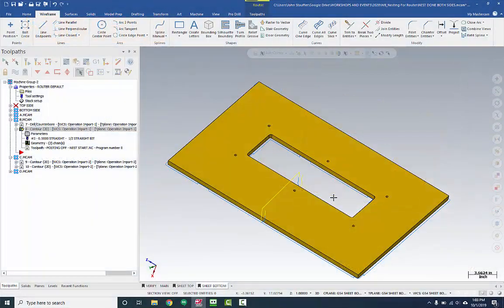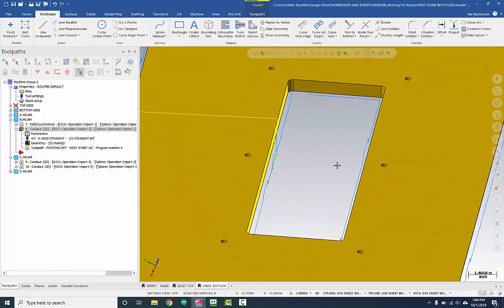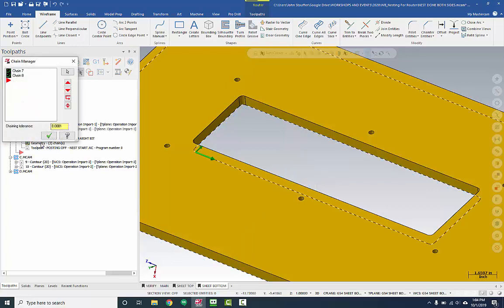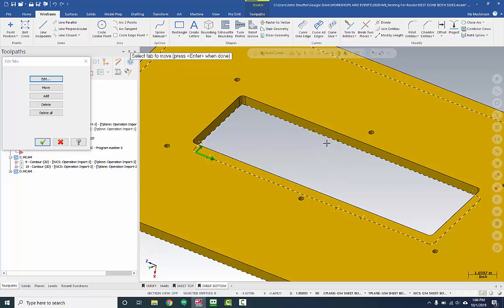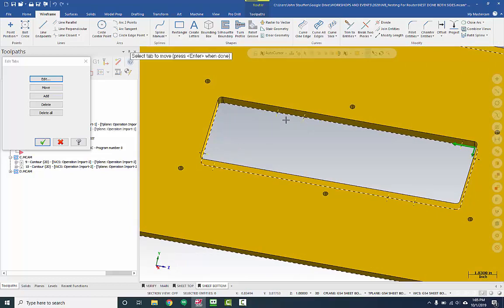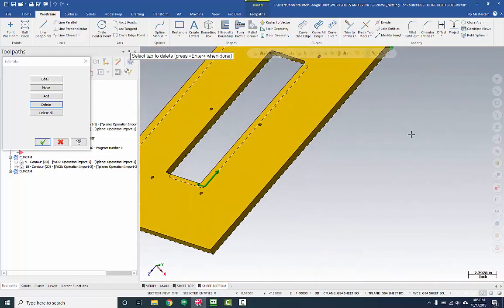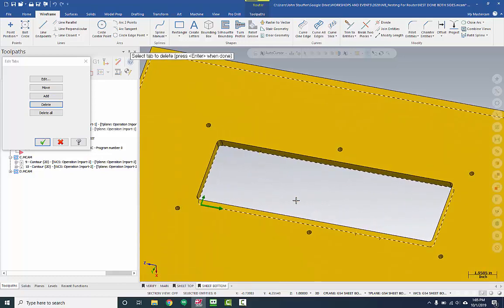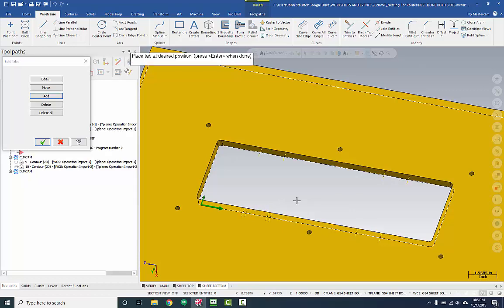Editing Tabs in Router | Mastercam 2020 Tech Tip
Mastercam makes it easy to program your router, including tab editing. Learn how to move, add, or delete tabs in Mastercam 2020 to make your programs the best in the business.

Learn Mastercam with Streamingteacher!